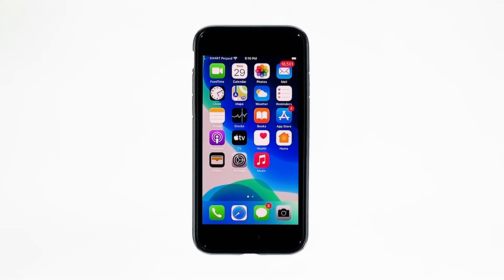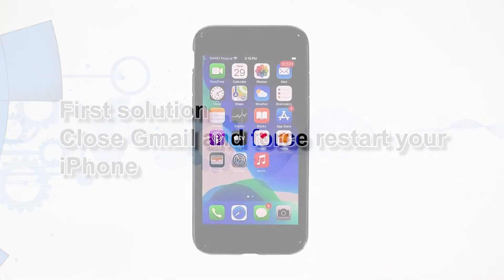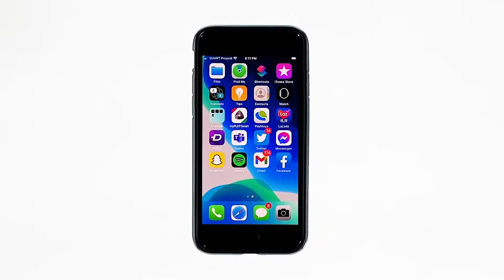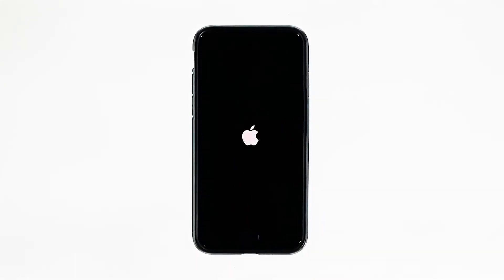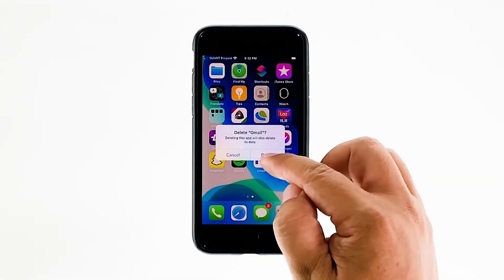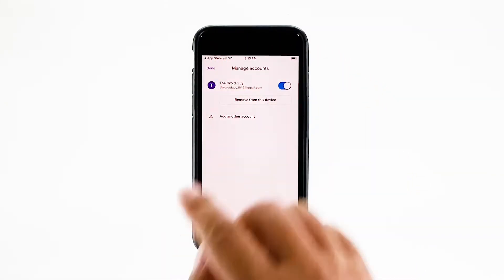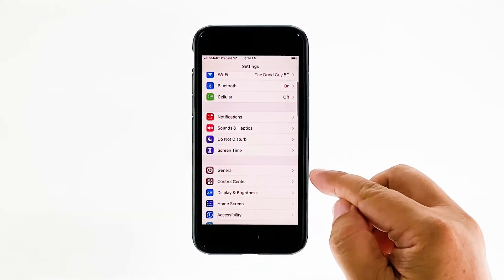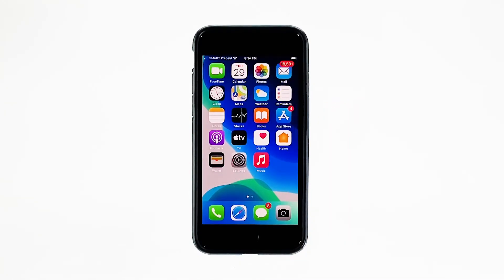Gmail Crashes On iPhone SE 2 After iOS 14 Update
When it comes to useful apps, you can consider Gmail as one. It’s one of the best alternative email platforms to the stock mail app on your iPhone. However, it seems like some iPhone SE 2 owners have started having issues with it shortly after the iOS 14 update.

In this video, we will show you what to do if Gmail keeps freezing on your iPhone SE 2 after a firmware update.

First solution: Close Gmail and force restart your iPhone